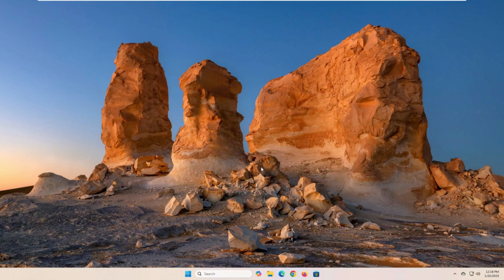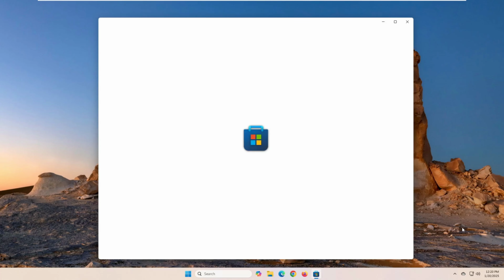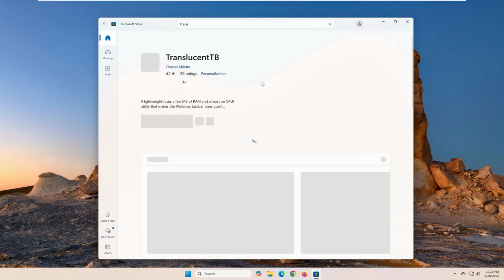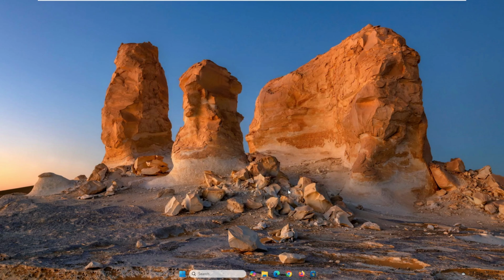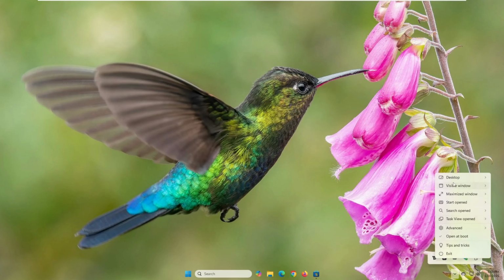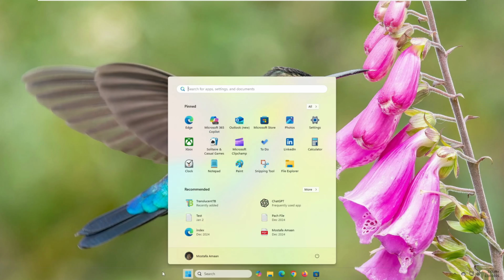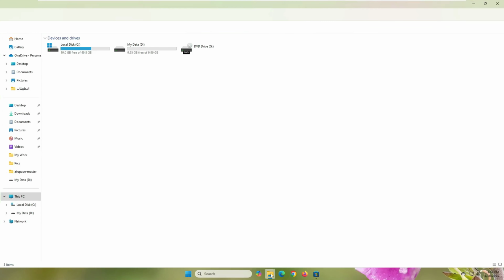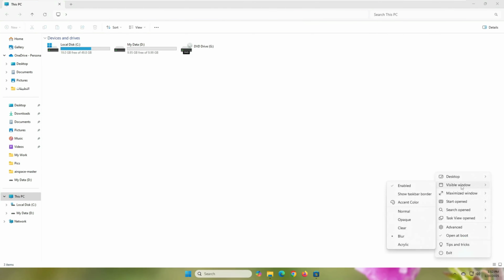How to Make Your Windows 11 Taskbar Transparent in 2 Minutes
🚀 Transform Your Windows 11 Desktop with a Transparent Taskbar!

Tired of the boring, default look of your Windows 11 taskbar? In this video, I’ll show you how to make your taskbar fully transparent in just a few simple steps using the free TranslucentTB app. Say hello to a sleek, modern desktop that’s both stylish and functional!

💡 What You’ll Learn in This Video:
✅ How to download and install TranslucentTB from the Microsoft Store.
✅ Step-by-step instructions to make your Windows 11 taskbar transparent, blurry, or normal.
✅ Tips to customize the taskbar’s appearance based on your preferences.
✅ How to use advanced settings for a truly personalized desktop experience.

Whether you’re a Windows 11 newbie or a power user, this tutorial is perfect for anyone looking to upgrade their desktop aesthetics effortlessly.

⭐ Why Watch This Video?:
• Quick & Easy: Get a transparent taskbar in under 2 minutes!
• Free Tool: No paid software or complicated tweaks required.
• Customizable: Learn how to tweak the taskbar to match your style.

- Windows 11 taskbar transparent
- TranslucentTB Windows 11
- Customize Windows 11 taskbar
- Transparent taskbar tutorial